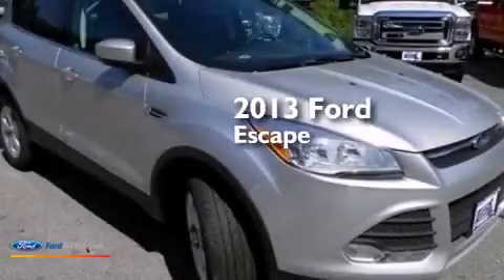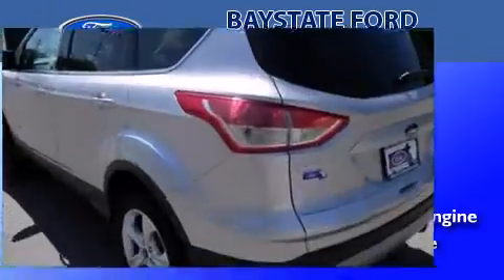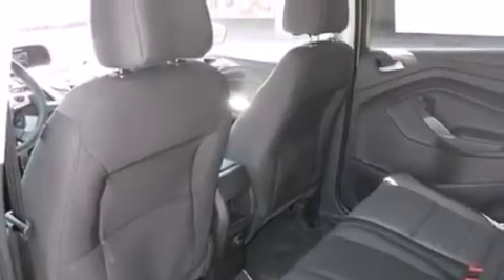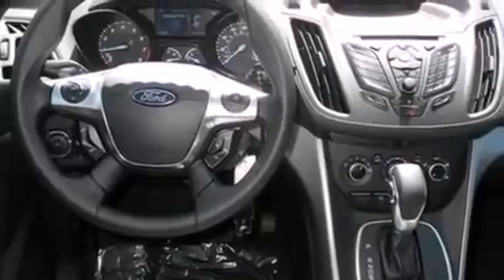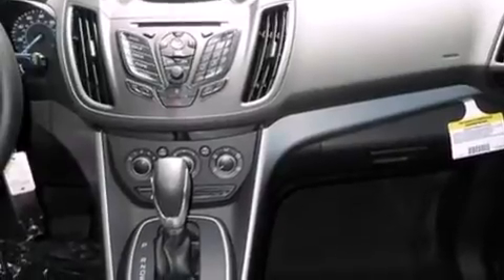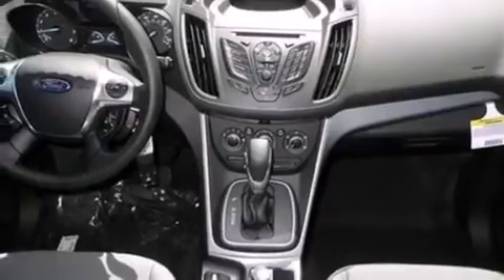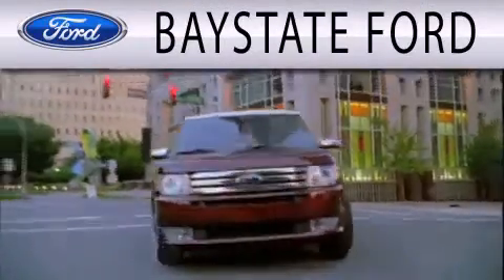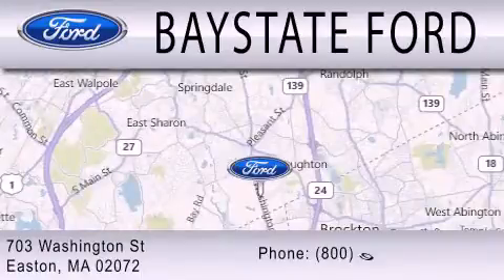2013 FORD ESCAPE Easton MA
We have been honored to serve the Easton MA area , we promise that your experience at our dealership will exceed your expectations ! Year : 2013 Make : FORD Model : ESCAPE Engine : 1.6L I4 16V GDI DOHC TURBO Trans . : 6-SPEED AUTOMATIC Exterior : INGOT SILVER METALLIC Miles : 5 Stock : 33561 Baystate Ford, Inc. Washington Street Easton , MA 02375